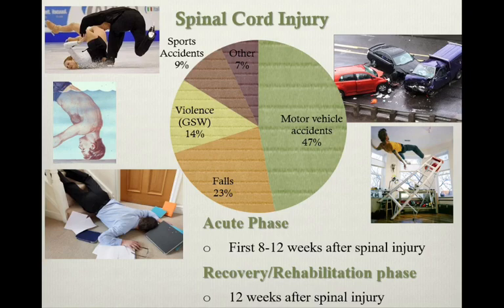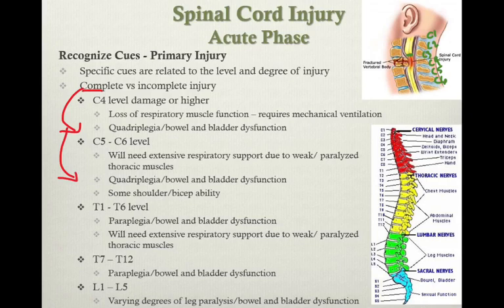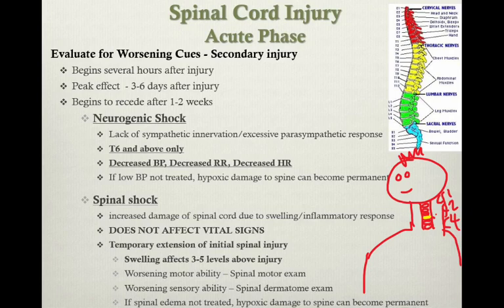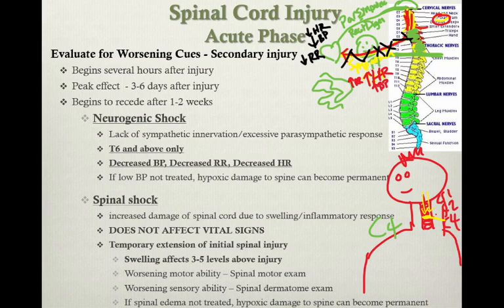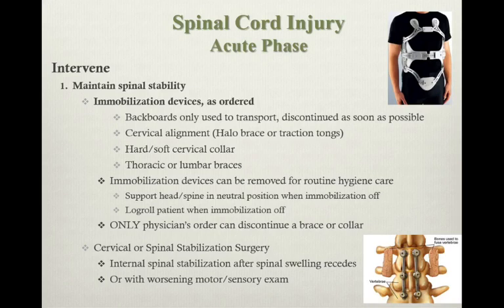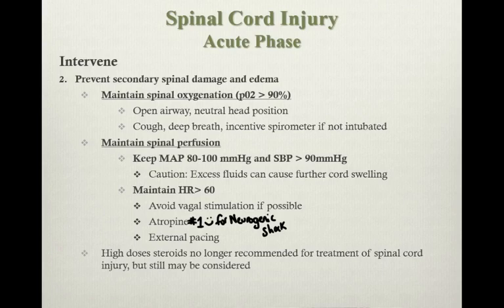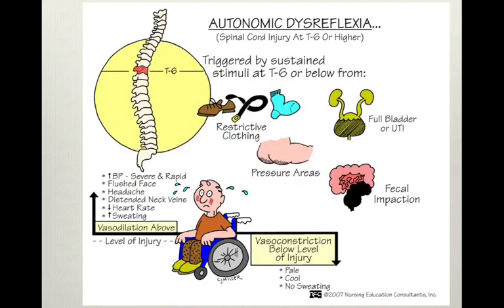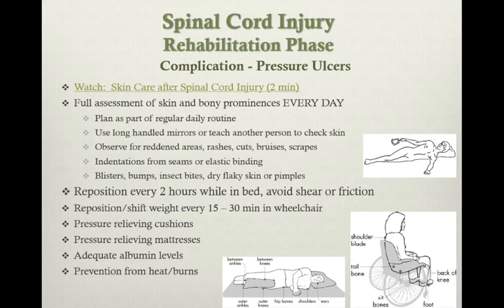Spinal Cord Injury